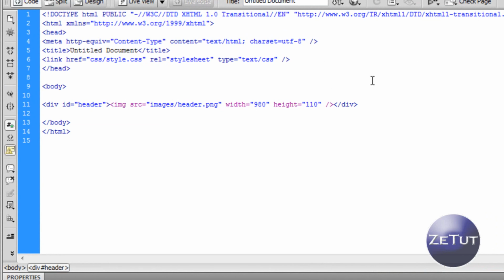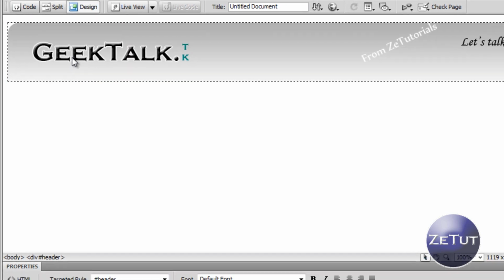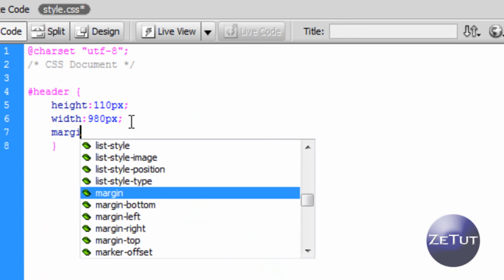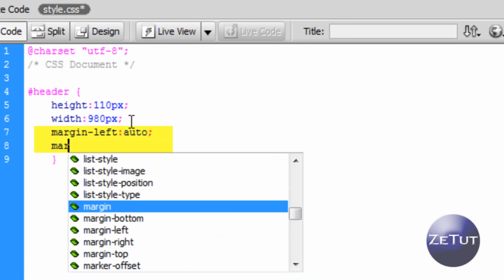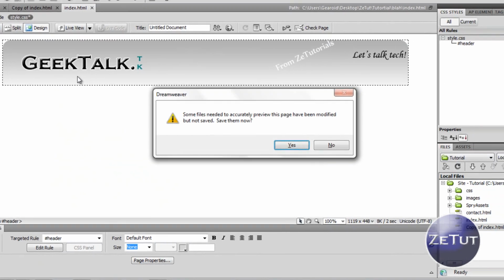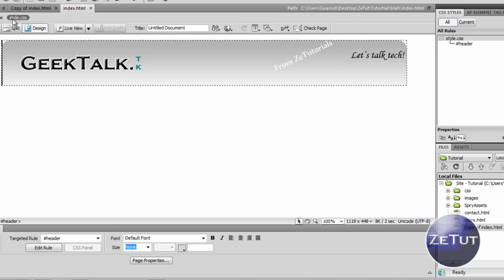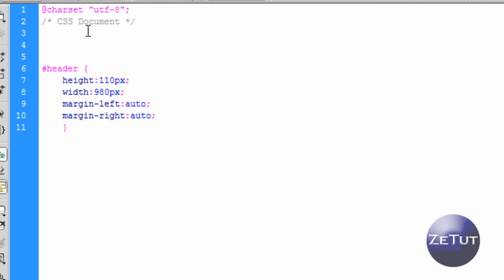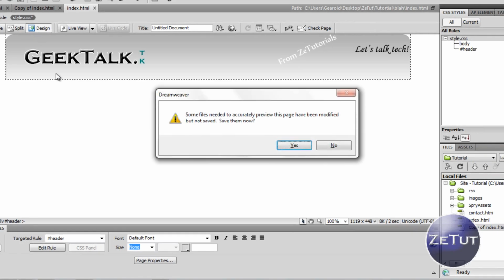HOW TO CENTRE A WEBSITE - Dreamweaver CSS Tutorial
Today I will show you all how to centre a website/webpage using css. This is very simple and easy. It not only centers the website but gets rid of that annoying gap on the top!
Centering a website webpage is very important for the overall look of a website. Centering makes it look much better and professional!

I hope you guys like these quick tutorials, let me know i  the comments below :-)

I am using Dreamweaver CS4 for this tutorial.
Also works with:
Dreamweaver Cs3
Dreamweaver CS5
Dreamweaver 8
Notepad and NotePad ++
Other designing software.

how to centre a website in dreamweaver
css tutorial
how to use margins